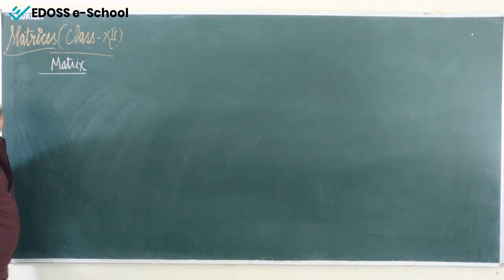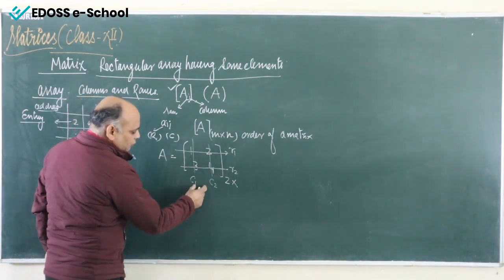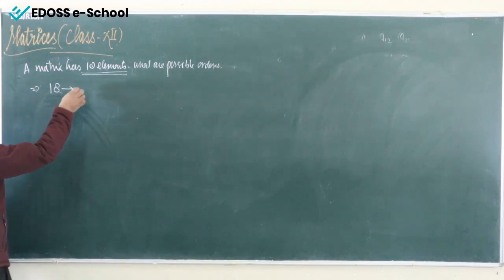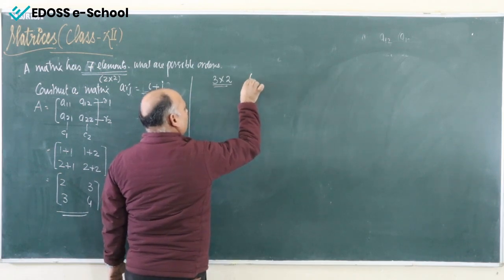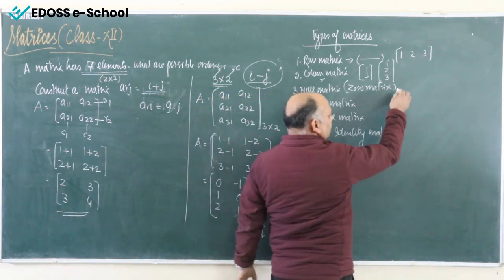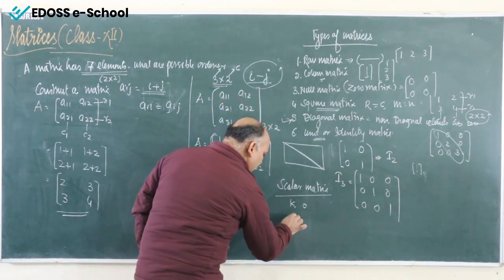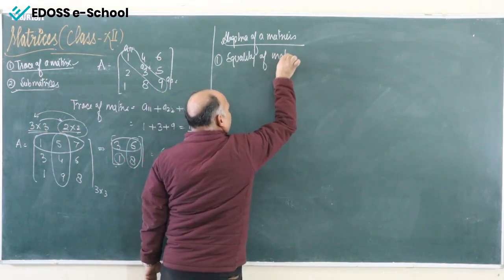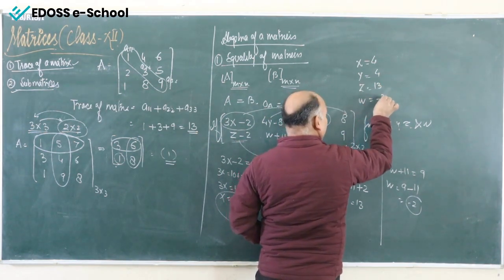Matrices – 1 – NCERT – Class XII – Mathematics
In this video you will come to know about the matrices, it's definition and types.